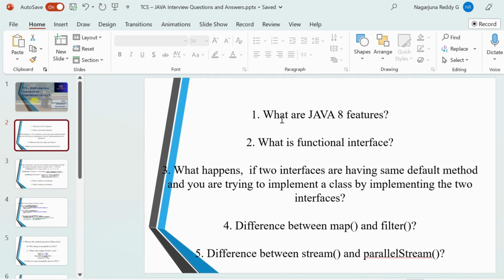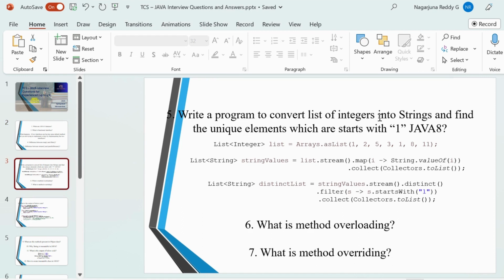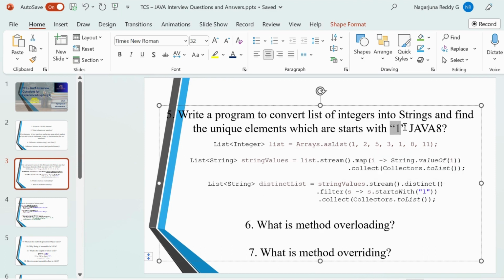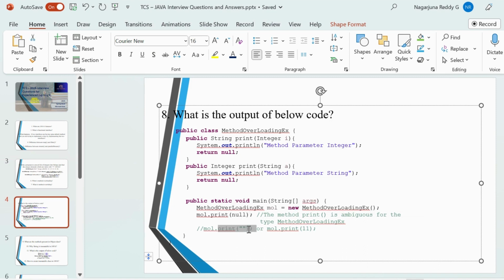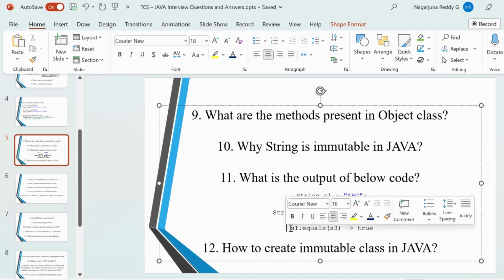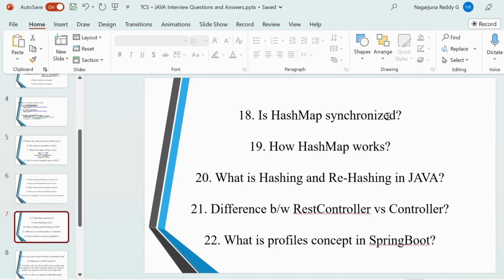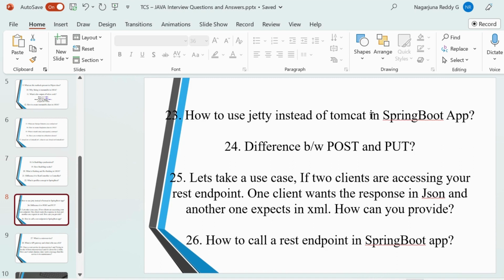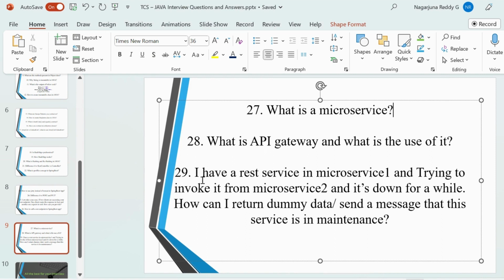TCS Interview questions for experienced java developer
This video helps candidate to perform well and gains TCS interview knowledge